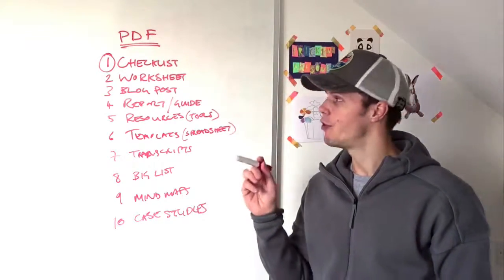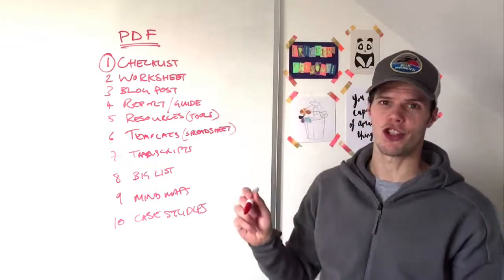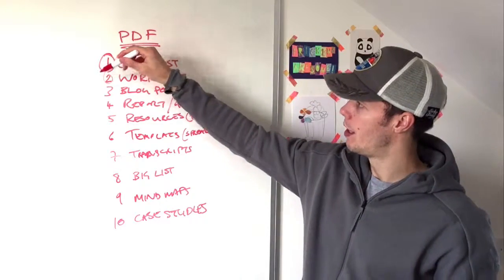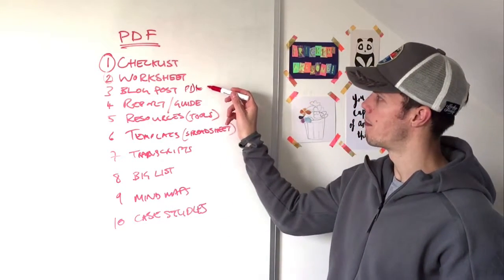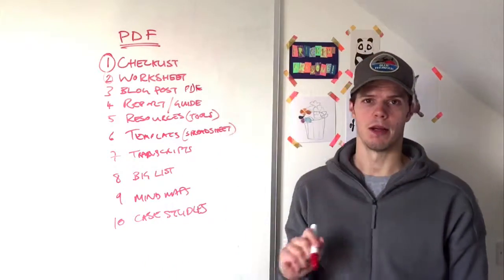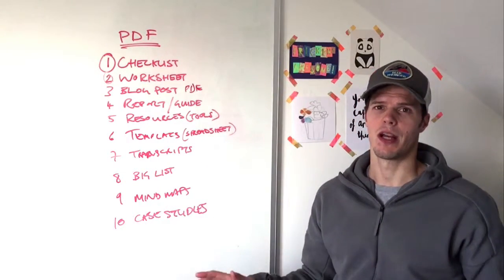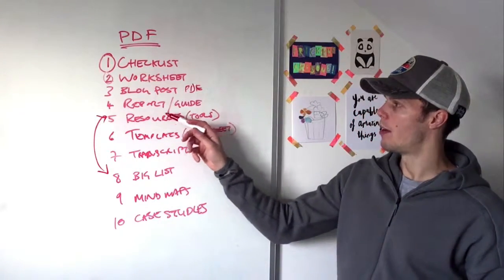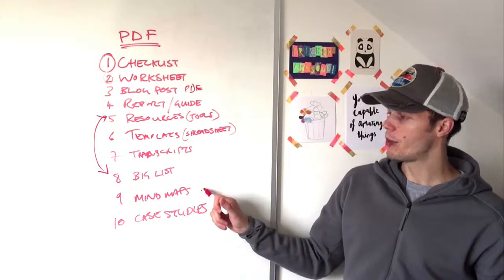Vidvember How To Grow Your Email List With Lead Magnets - Day 10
To collect names and emails you need to giveaway something valuable that people want. Short reports and checklists are easy to consume by the end user.

Here are 10 ideas for easy lead magnet you can use for list building.

My 30 day challenge is to post a new video everyday for 30 days in the month of November 2016.